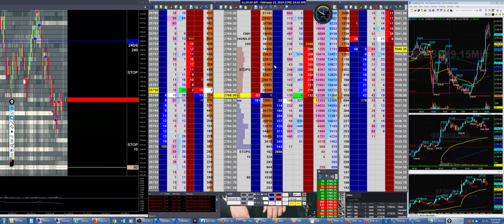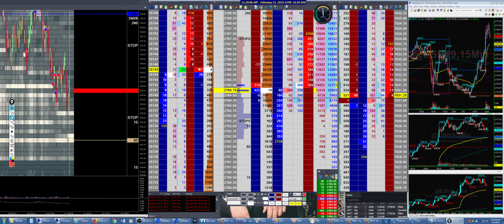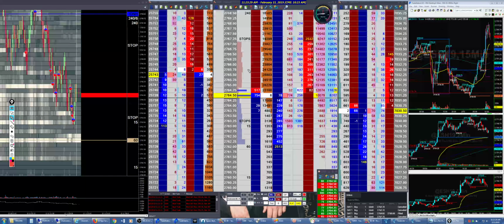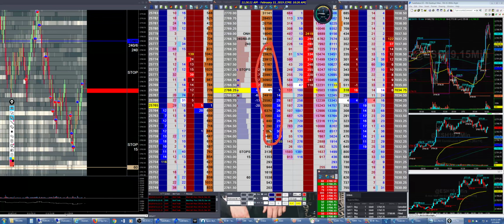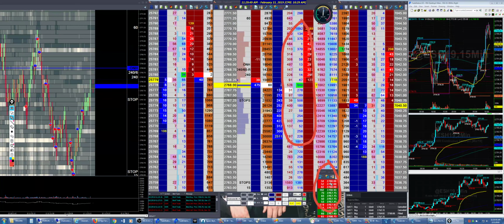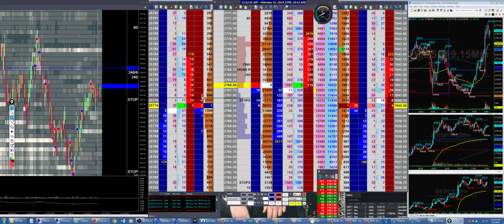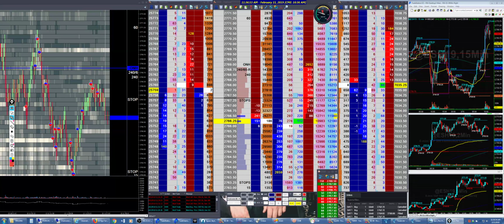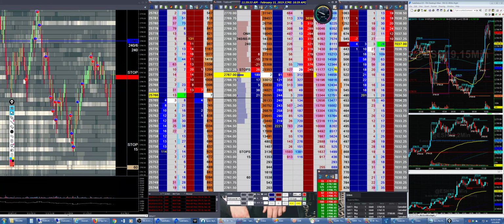JigSaw and E-mini S&P 500 Futures Trading Overview